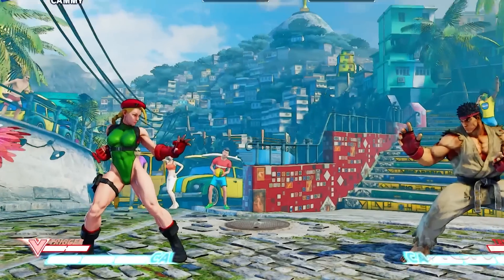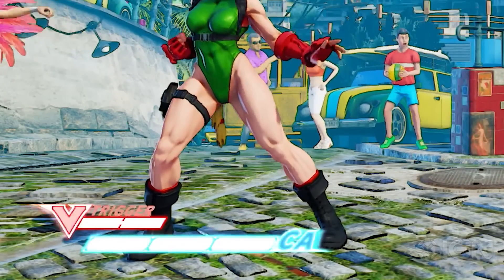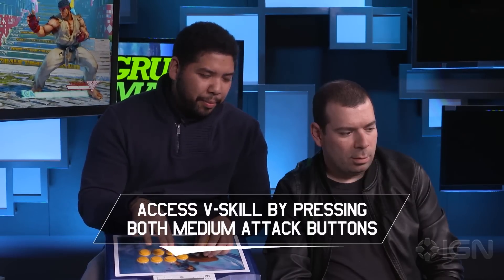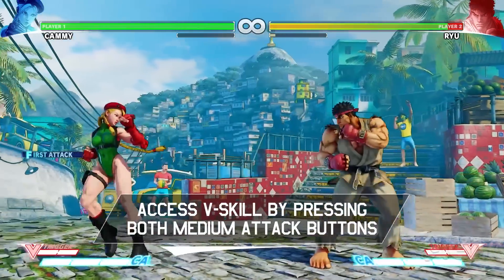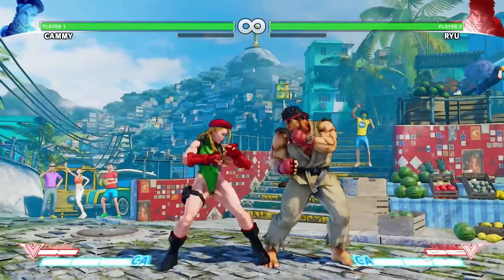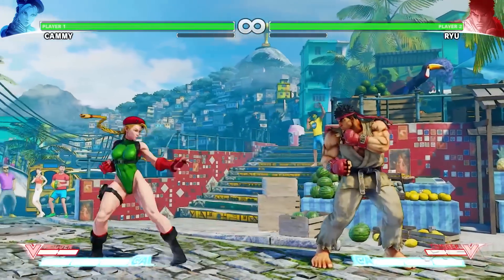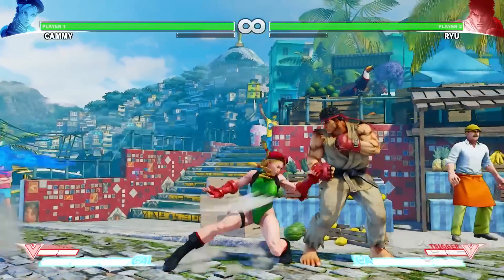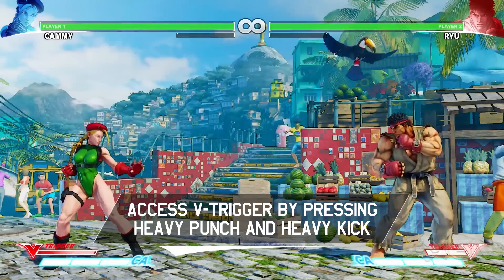Street Fighter 5: How to use Cammy's New V-Skill & Trigger (Grudge Match Tips)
Check out this brief Street Fighter 5 pro tip for taking advantage of Cammy's V-Skill & V-Trigger from Grudge Match Episode 1.

Follow IGN for more!